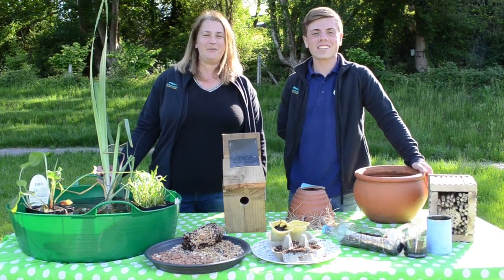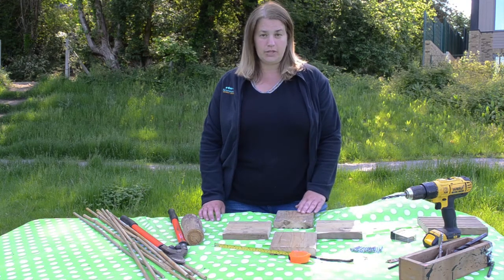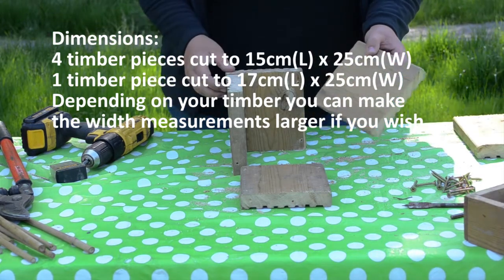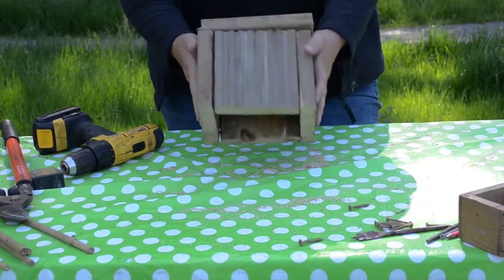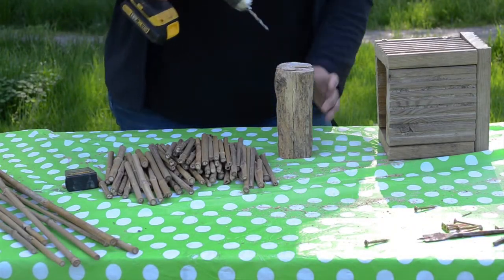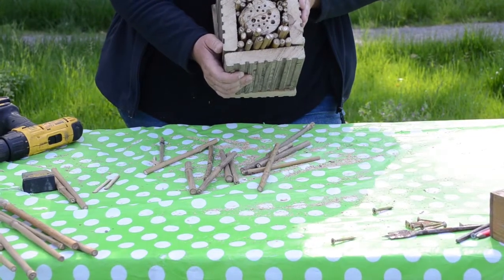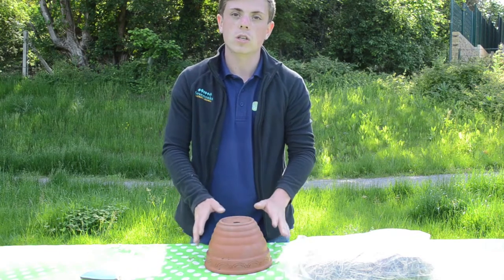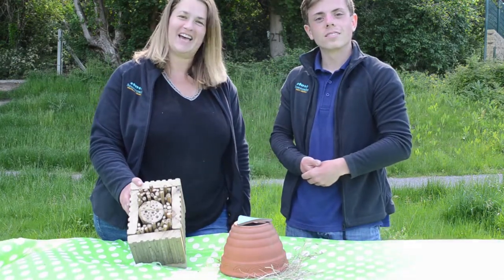Homes For Insects Video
We've teamed up with the North West Kent Countryside Partnership to create a series of wildlife videos. In this video Isabel and Reece show you how to make homes for the insects in your garden